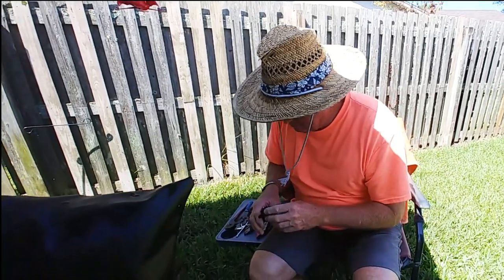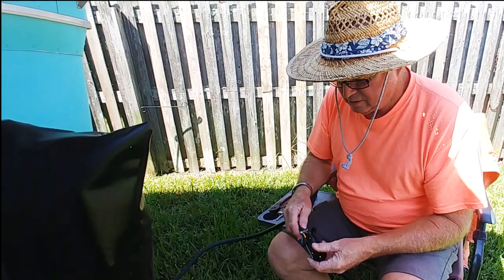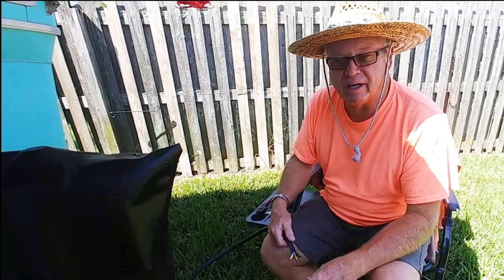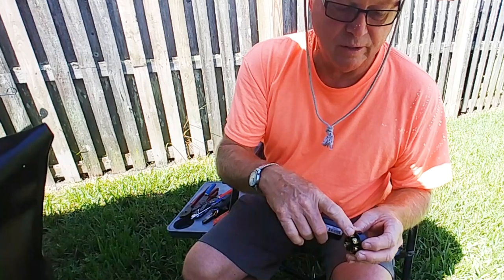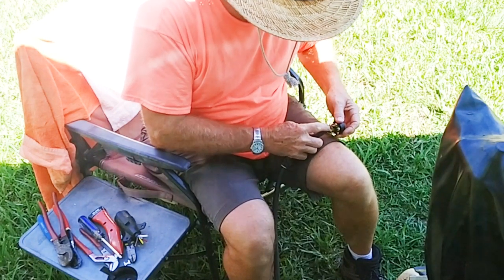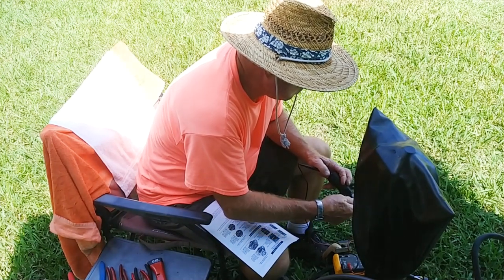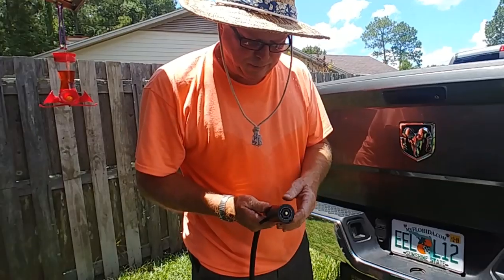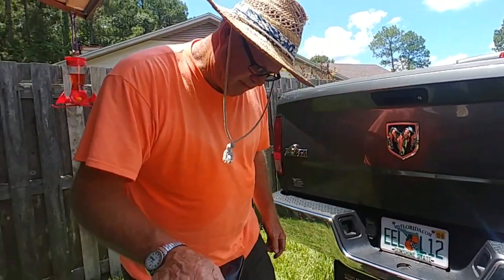#427 How to Replace RV Plug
RV life and adventures with The Phoenix Ramblers : Lights on our travel trailer quit working. Mr. Childers trouble shoots and changes out the plug.